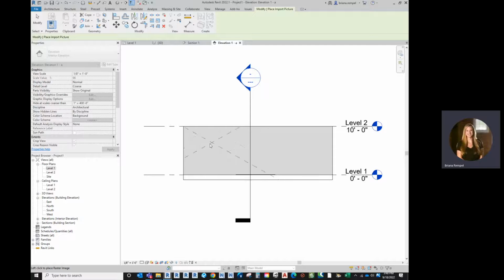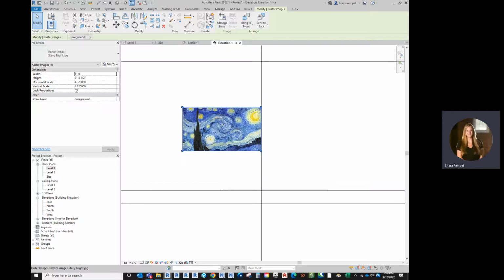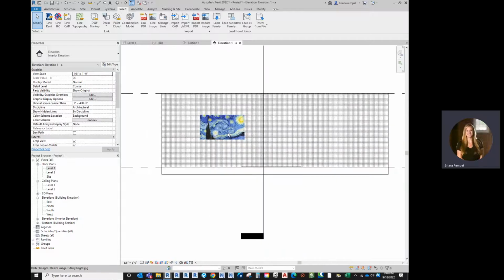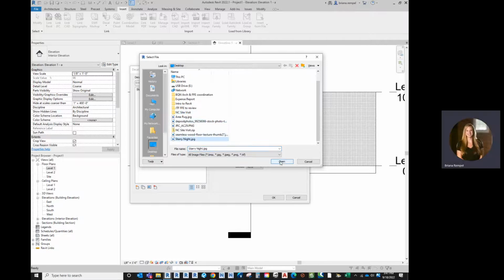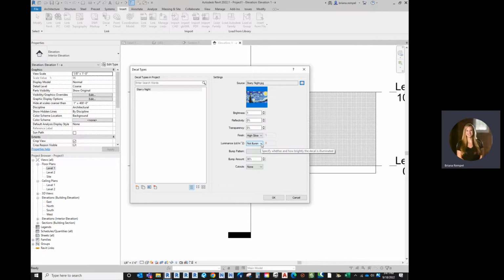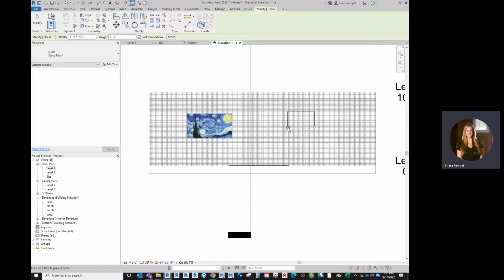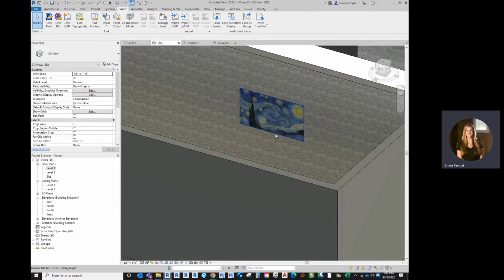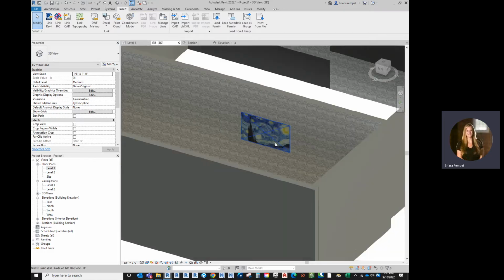13d Creating Custom Materials